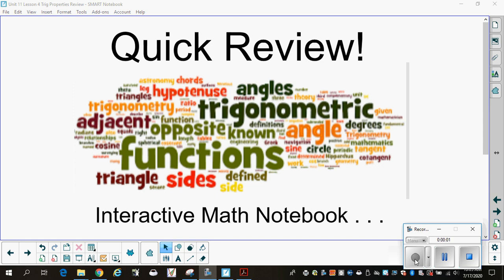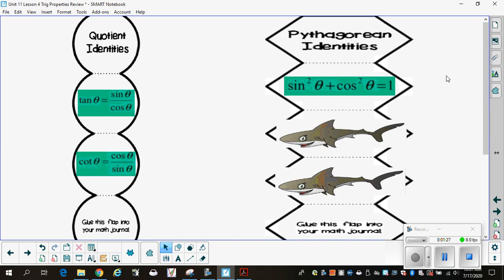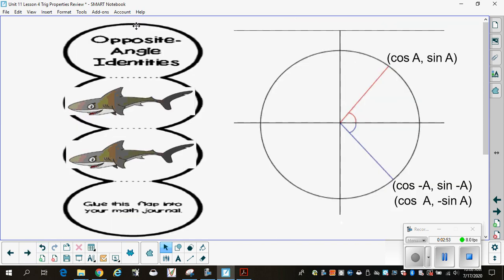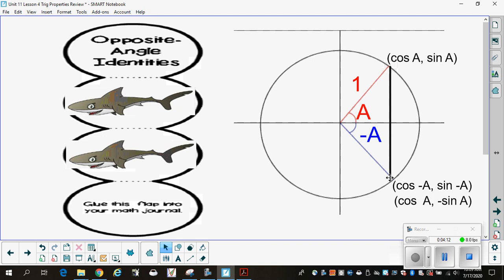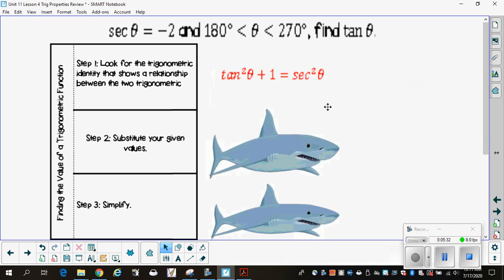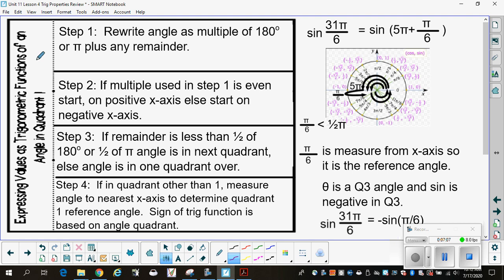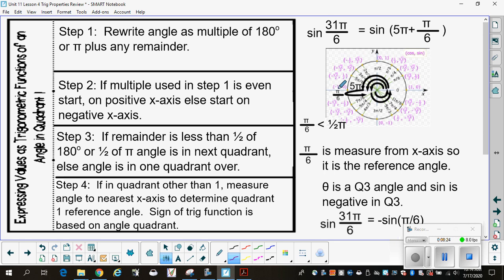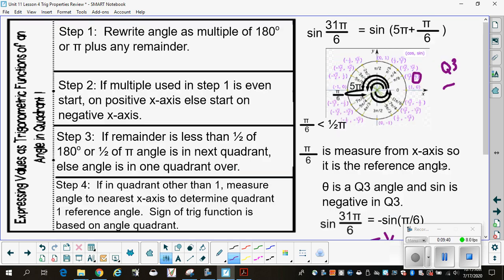Unit 11 Lesson 4 Trig Properties Review